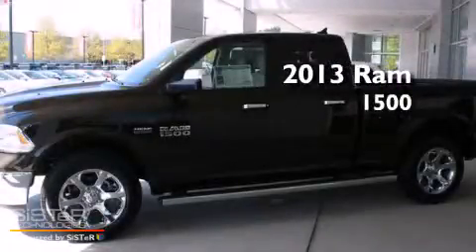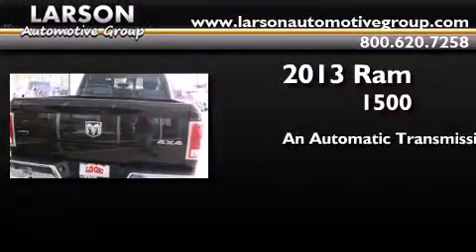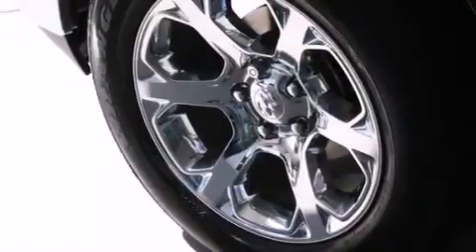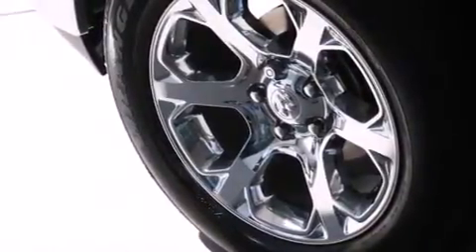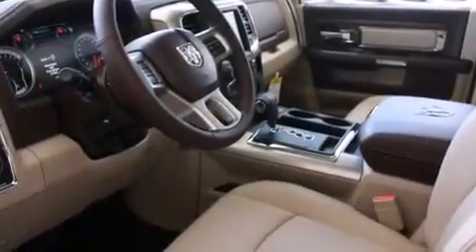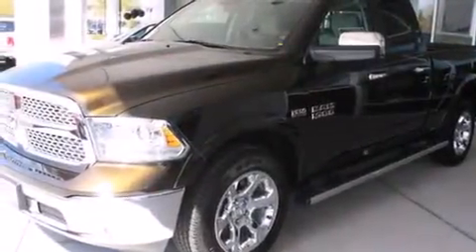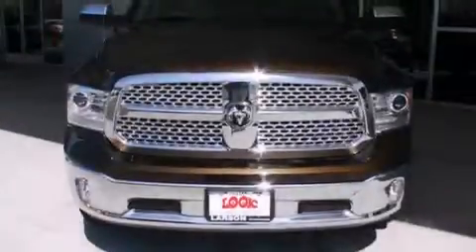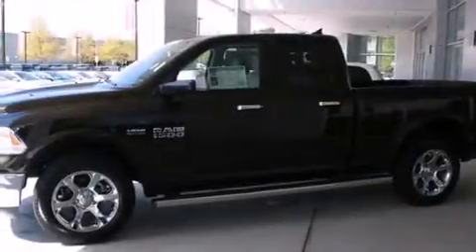2013 Ram 1500 Puyallup WA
Year : 2013
 Make : Ram
 Model : 1500
 Engine : 5.7L V8
 Trans . : Automatic
 Exterior : Black Gold
 Miles : 25
 Interior : Light Frost Beige Leather
 Stock : 630640

 2013 Ram 1500 Puyallup WA